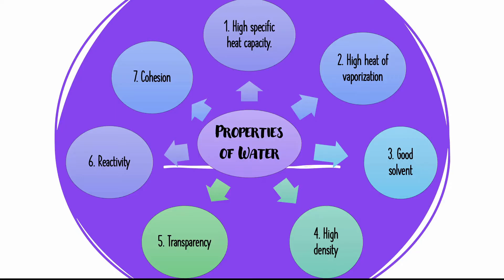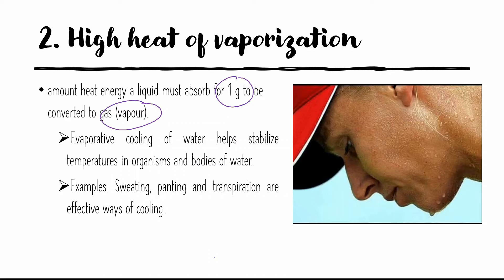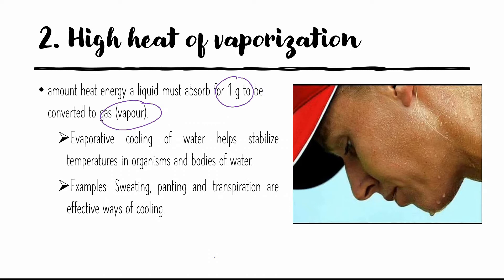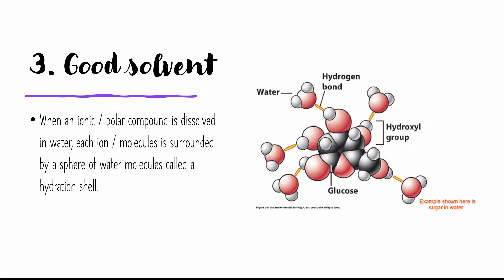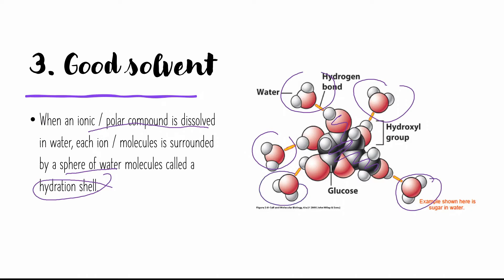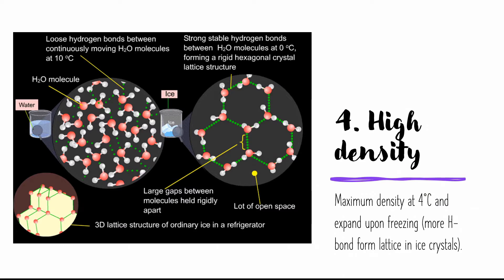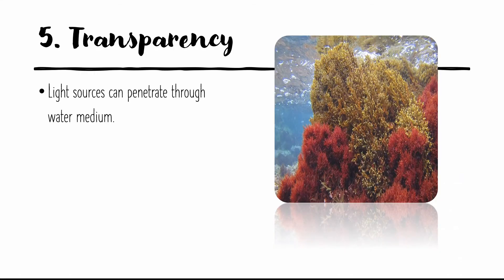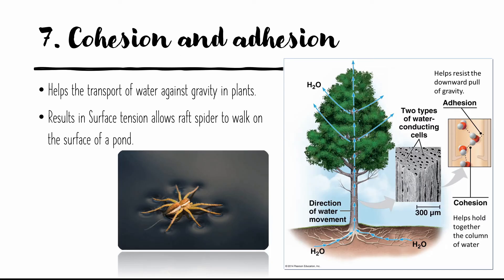Properties of Water